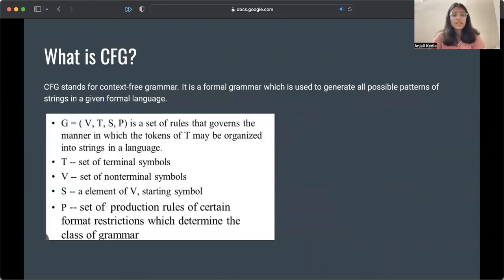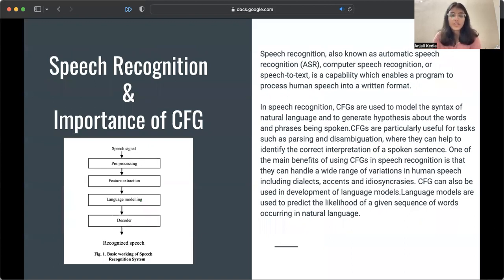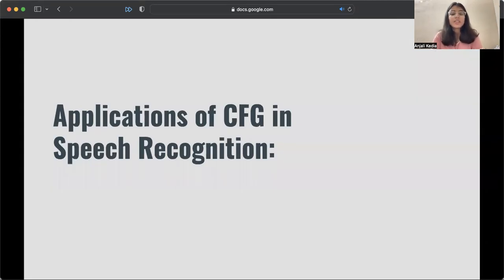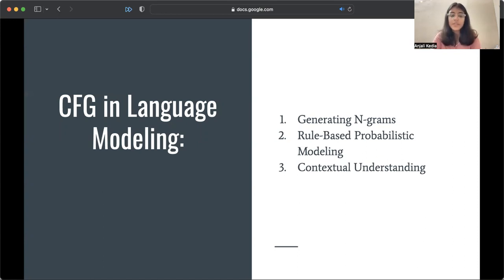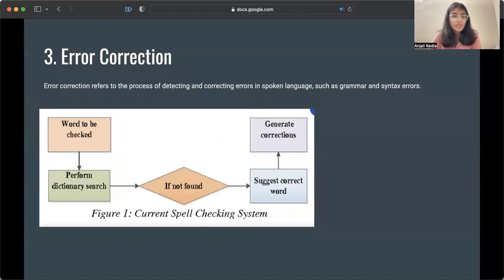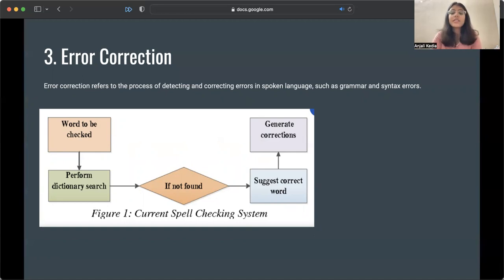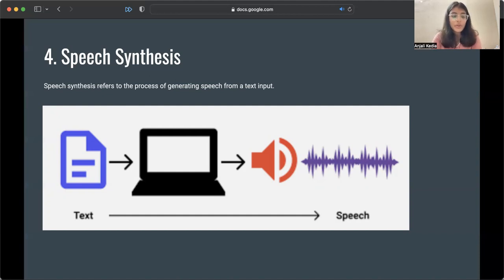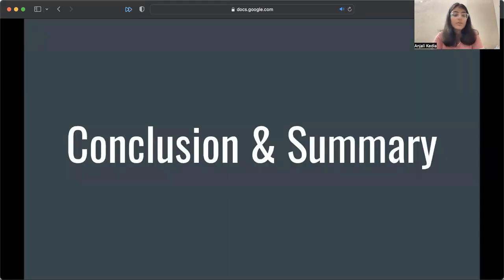21BAI1130 AnjaliKedia ApplicationOfCFGInSpeechRecognition